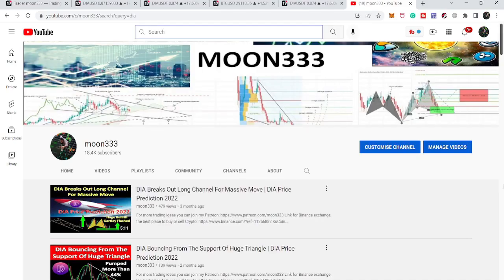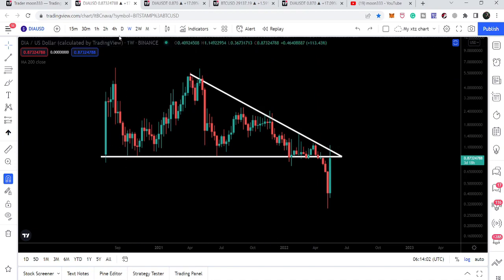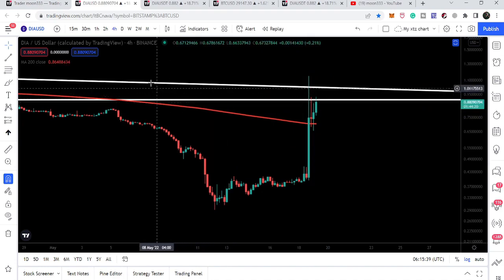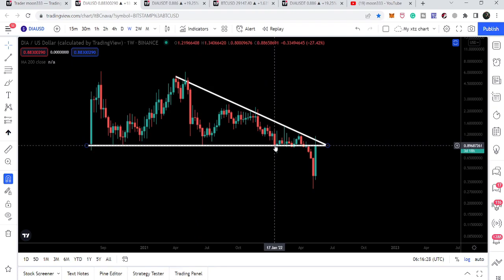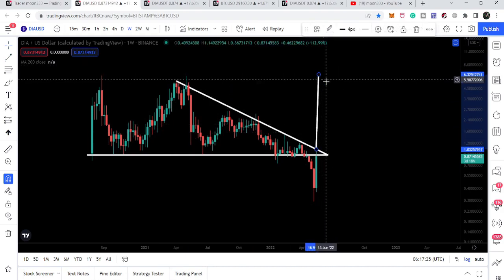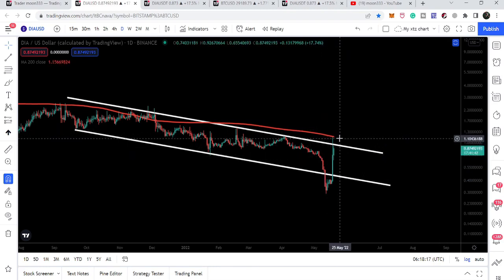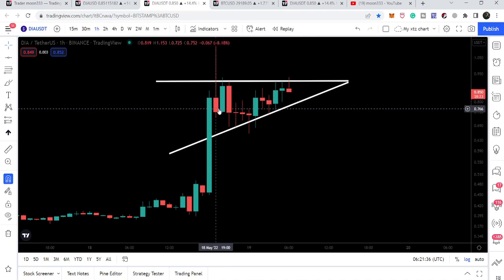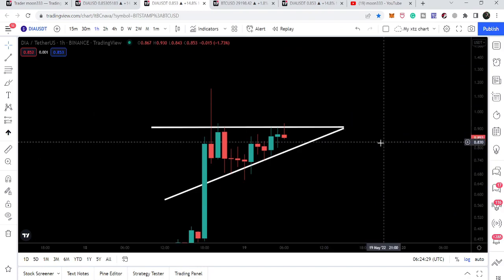DIA Surged More Than 290% But Still Needs To Break These Resistance